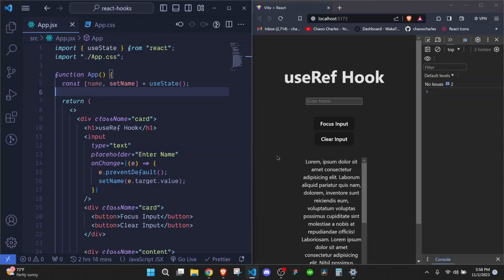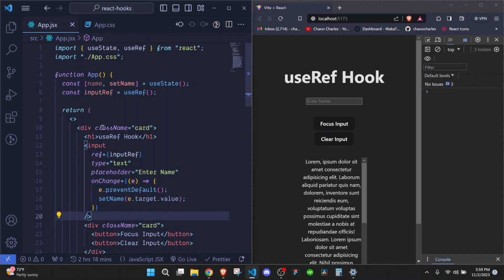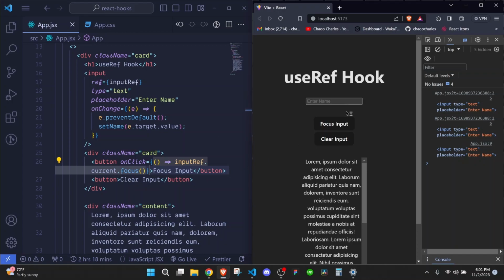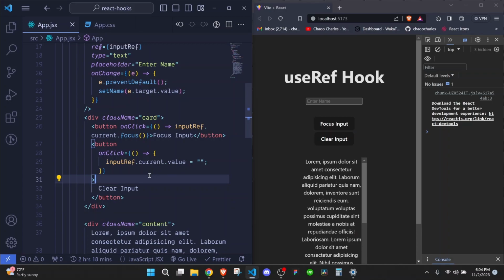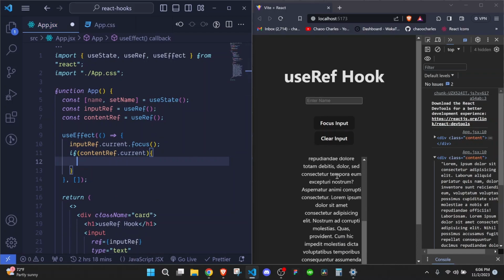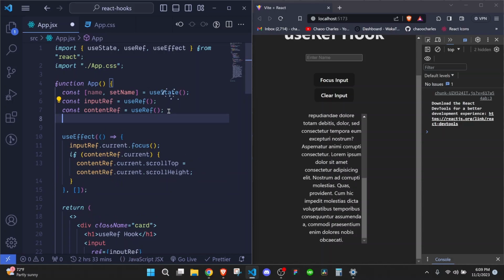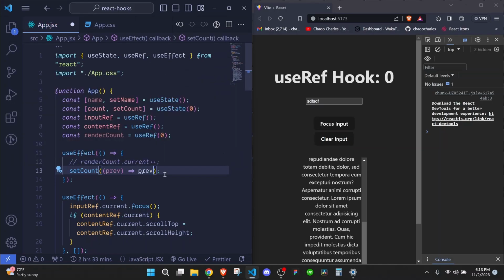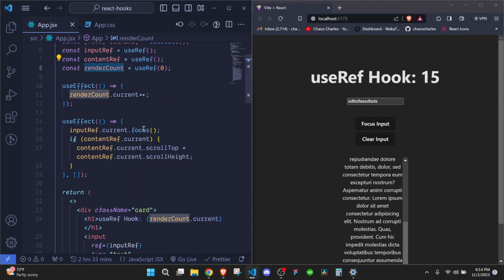React: Learn useRef Hook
Learn everything you need to know about react useRef Hook in this one video 🔥